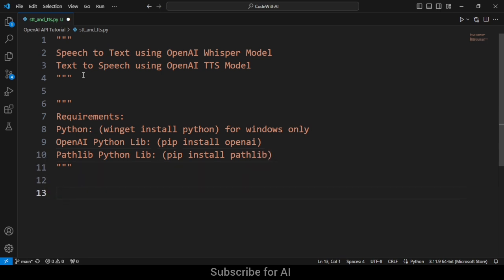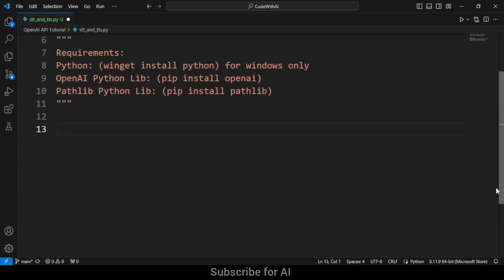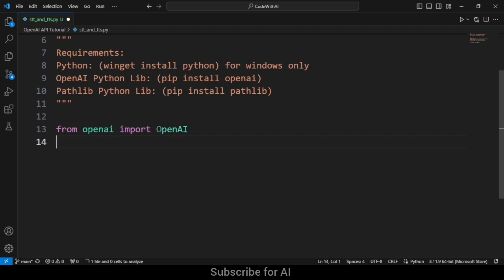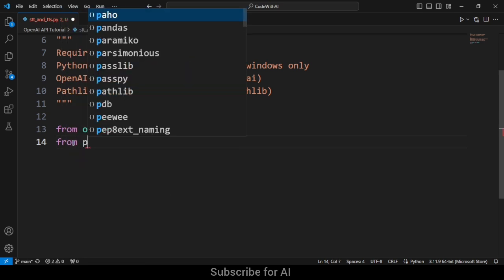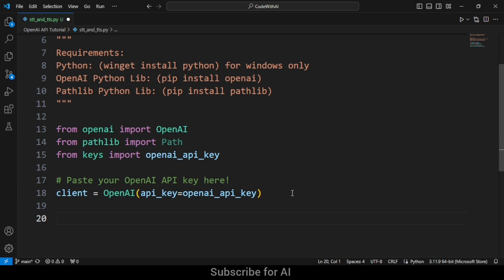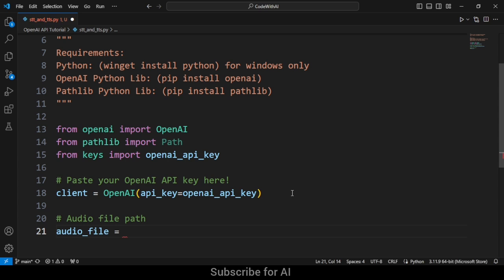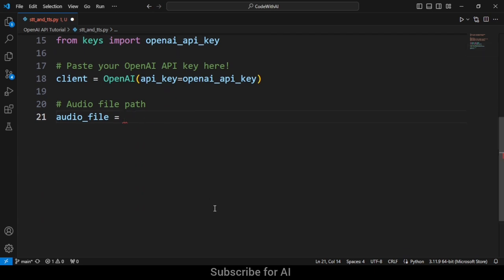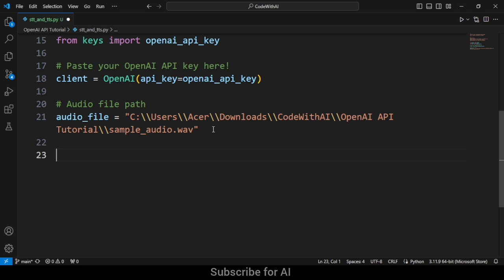OpenAI Speech-to-Text & Text-to-Speech API in Python Tutorial - For Beginners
Learn to use OpenAI Speech-to-Text and Text-to-Speech APIs with Python, you'll learn how to seamlessly integrate the OpenAI API into your Python projects to convert speech to text and text to speech. This tutorial is perfect for those new to Python programming or anyone looking to explore the powerful tools offered by OpenAI. We cover everything from basic setup to more advanced techniques, providing a step-by-step guide to help you build AI-powered applications with ease. By the end of this video, you'll have the skills to confidently use the OpenAI Speech-to-Text API and Text-to-Speech API in your own projects, mastering AI voice conversion along the way. Enhance your coding abilities and dive into the world of AI with this essential OpenAI Python tutorial.